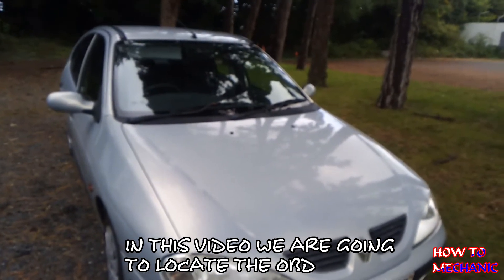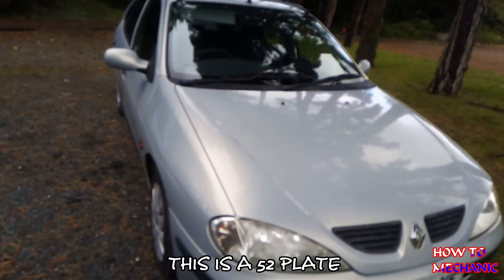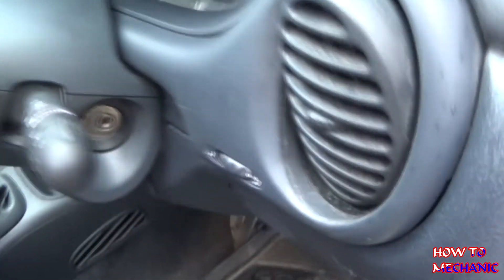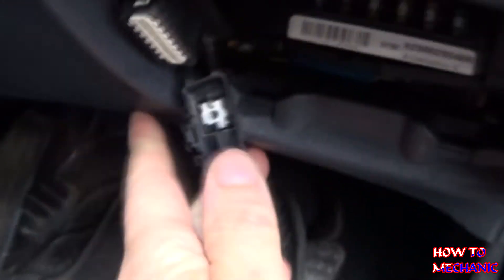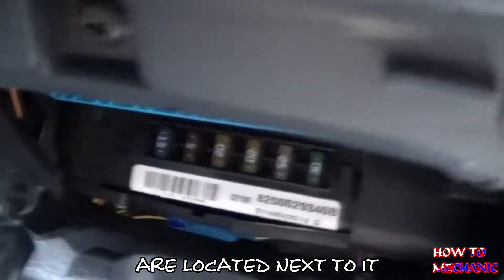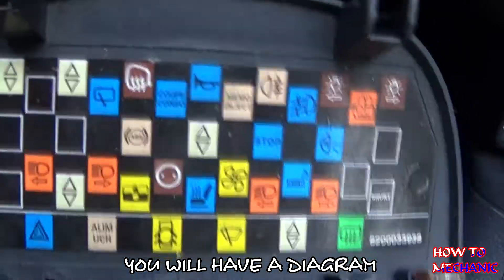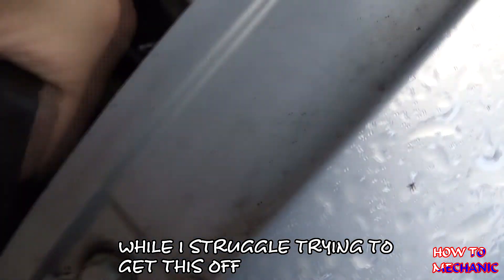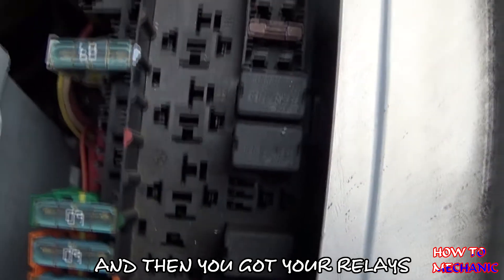Renualt Megane OBD/FUSE location 52 plate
Today we are going to locate the Onboard Diagnostic Connector and the fuses with relays